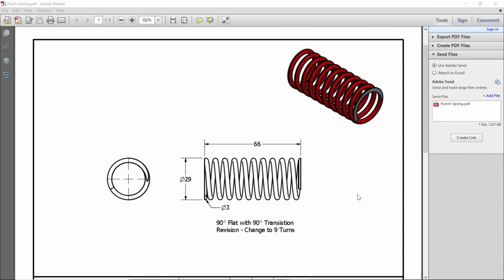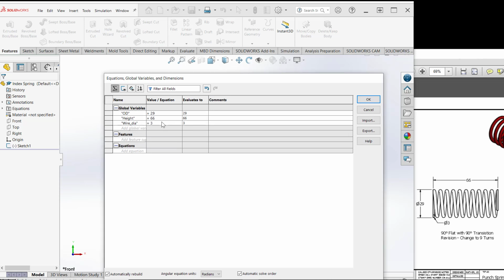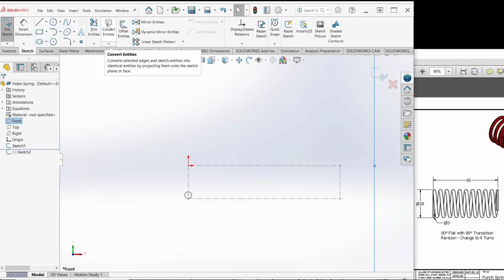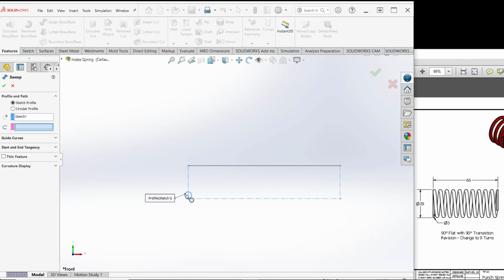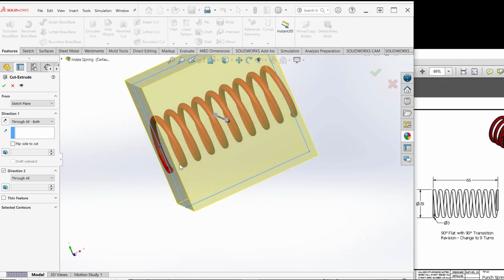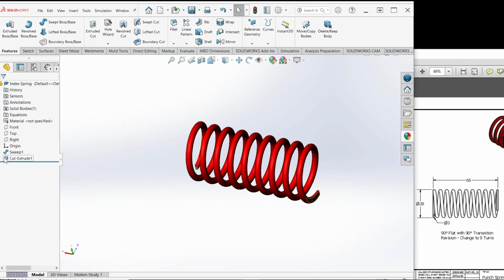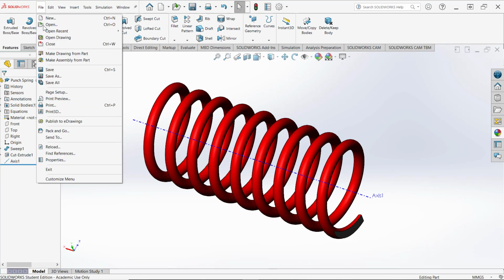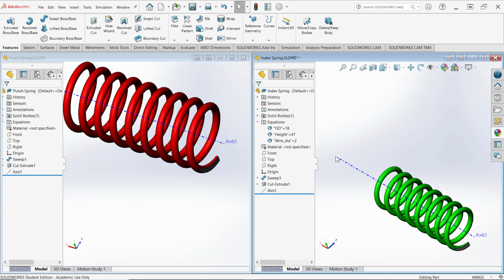Punch Spring - SolidWorks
Let me know if you have trouble.